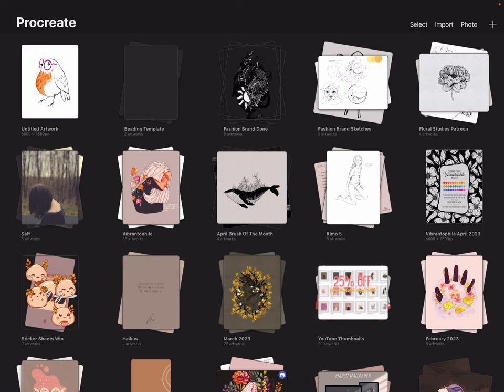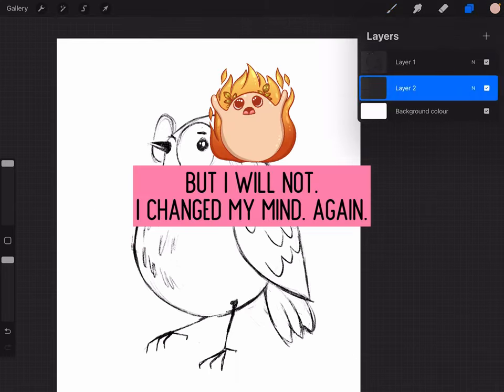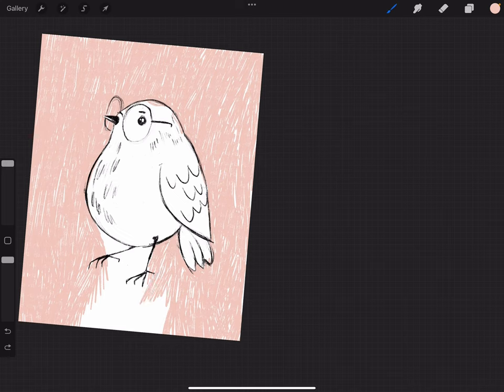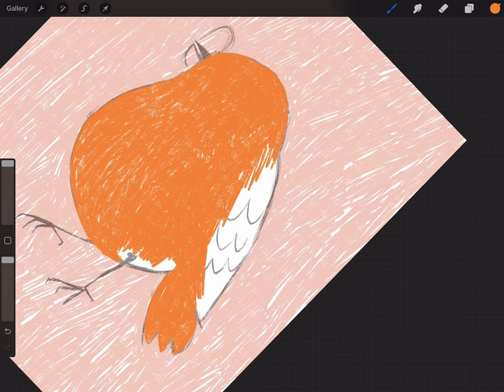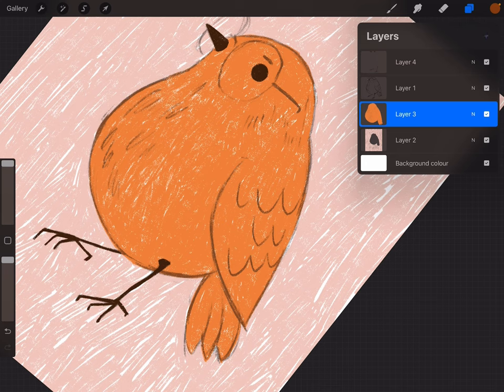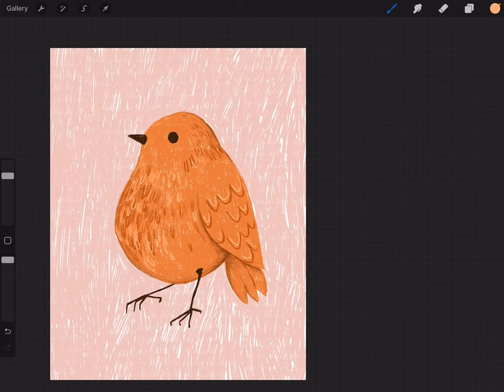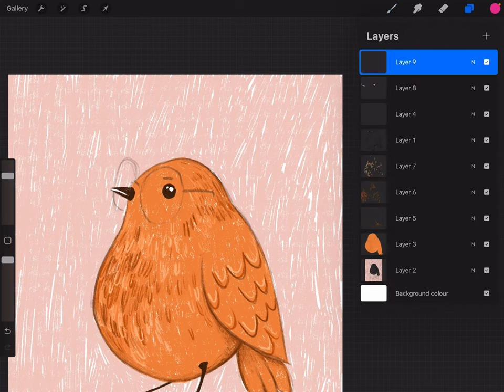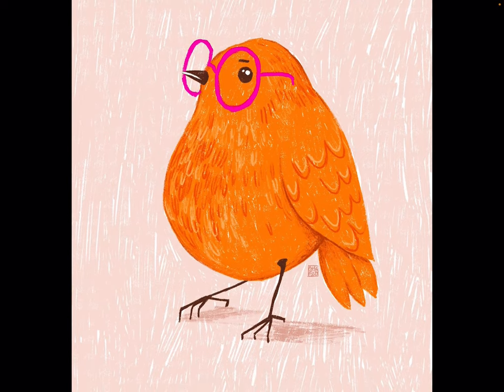🧡 CUTE NERDY BIRD STORYBOOK DRAWING IN PROCREATE - MAY 2023 FREE BRUSH & TUTORIAL OF THE MONTH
Welcome to May 2023 brush of the month and tutorial! We are drawing this Nerdy bird as a cheerful celebration of the last month of spring. And besides, I wanted to show how I draw my storybook pieces :)

✨BRUSH OF THE MONTH✨
You get a free brush to access every month from one of my premium sets that you can download ONLY during that month.

You’ll find the brush, colors and a sketch to stamp out so you can get into coloring right away! 🥰

✨MY EQUIPMENT✨
iPad Pro 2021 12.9 inch, but any iPad can run Procreate
Apple Pencil gen 2
Dux Ducis cases (they are the best to hold Pencil too!)

Procreate app
1998 app